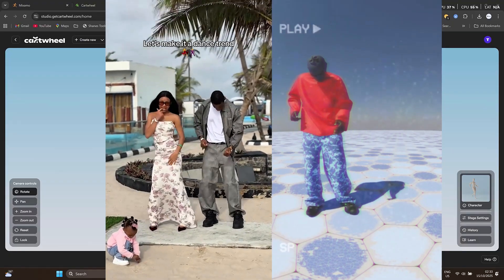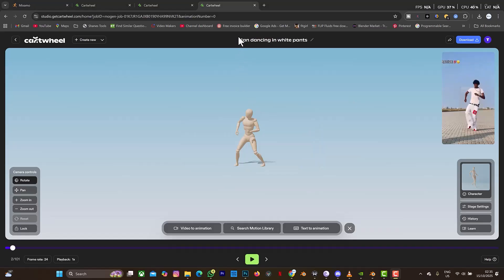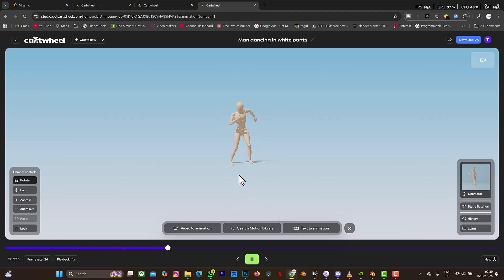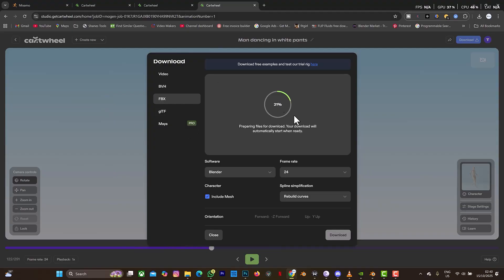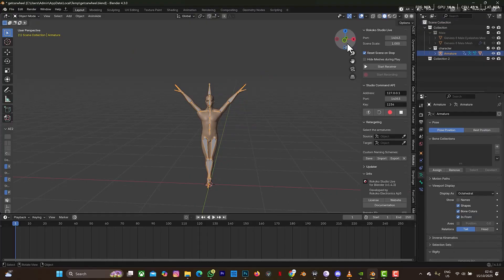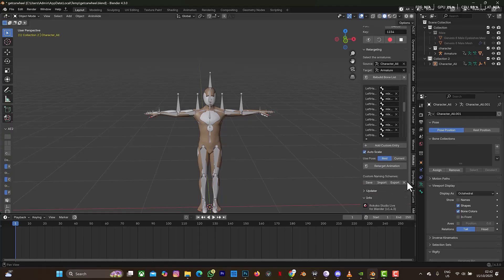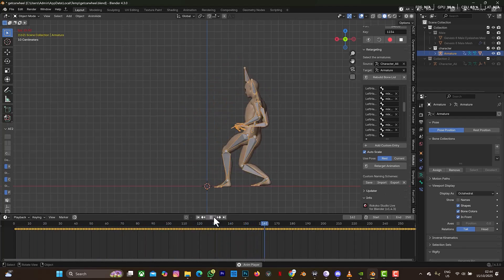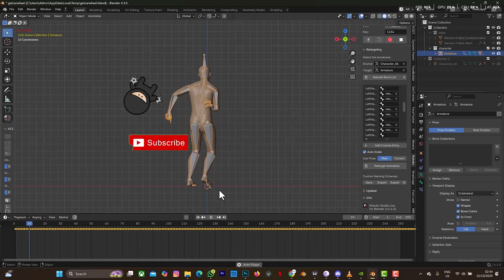is Cartwheel the Best Mocap AI for Blender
Learn how to retarget a motion capture cartwheel animation in Blender! In this step-by-step tutorial, I’ll show you how to import mocap data, clean it up, and apply it seamlessly to your custom 3D character. Perfect for animators, Blender beginners, and anyone exploring motion capture workflows.